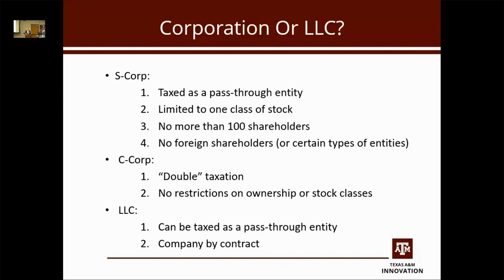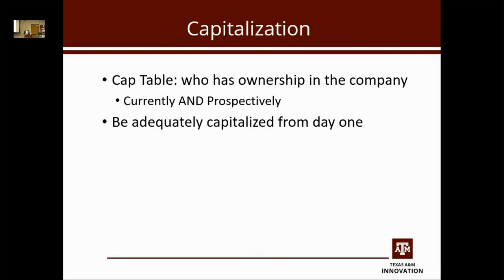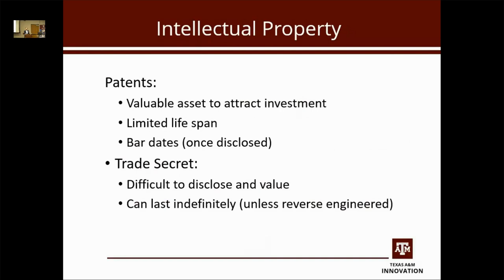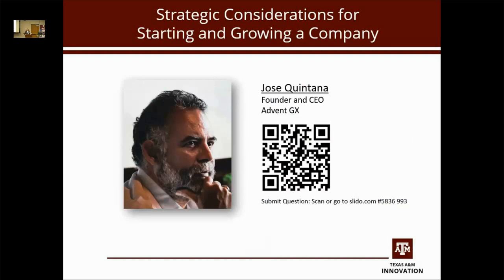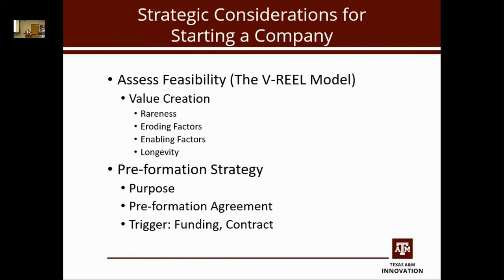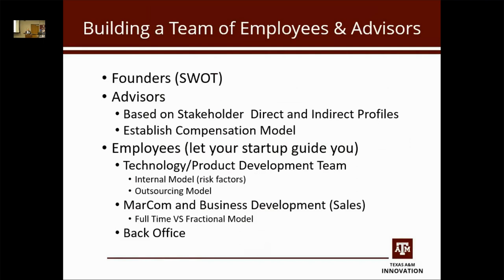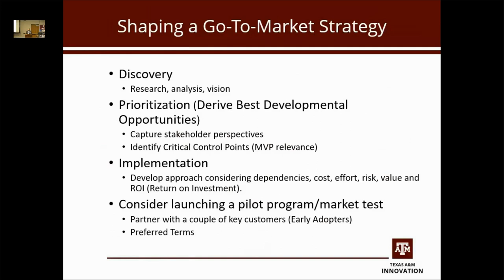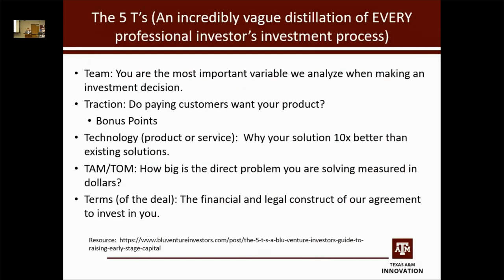Texas A&M Innovation: Starting a Company as a Pathway to Translating Academic Research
This seminar explored the topic of starting a company. Our panel of experts, including an experienced entrepreneur, an investor, and a business attorney, shared their perspectives for launching a company with a focus on companies based on academic research.

Event presenters were Michael Ellis, Partner, Stibbs and Co., Jose Quintana, Founder and CEO of Advent GX, and Mike Bridges, Early-stage investor and General Partner at Seed Round Capital. The moderator was Pete ONeill, Chief Innovation Officer for Texas A&M Innovation.